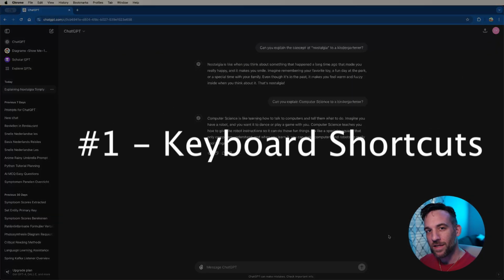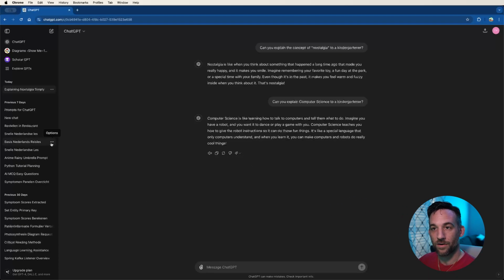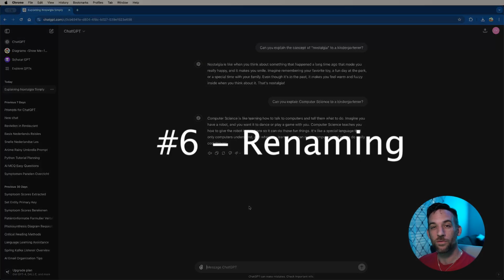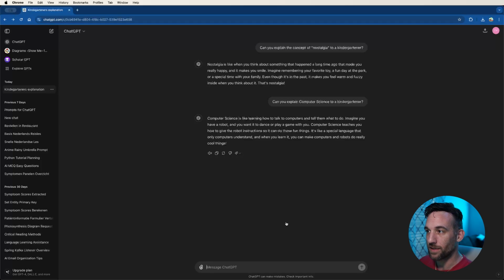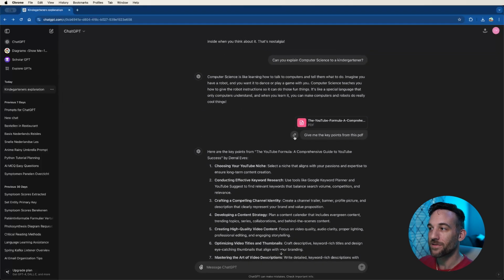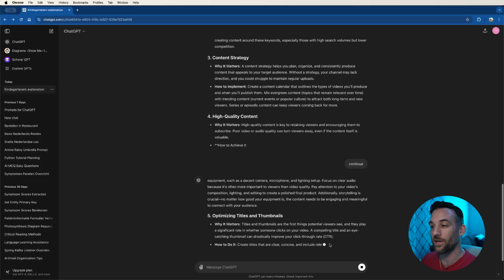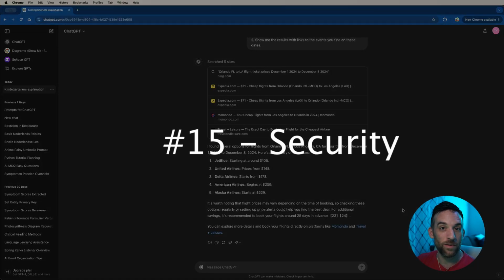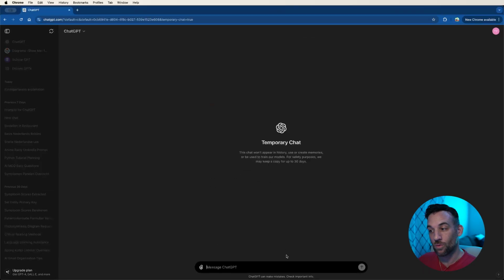17 ChatGPT Tips and Tricks for Beginners in 2024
You will become a pro with these tips for ChatGPT.  Here are 17 to help you become more productive and make your life easier!

Timestamps:
00:00 Introduction!
00:16 1. Keyboard Shortcuts
00:35 2. Change Theme
01:08 3. Archive Chats
01:39 4. Export All Chats
02:14 5. Share All Chats
02:37 6. Renaming
02:56 7. Read Voice Aloud
03:31 8. Upload Files
04:19 9. Same Prompt, Different Result
04:49 10. Edit Prompt Better
05:16 11. Copy Icon
05:30 12. Continue Response
05:52 13. Highlight Response
06:27 14. Web Search
07:19 15. Security
07:48 16. Background Code
08:21 17. Temporary Chat